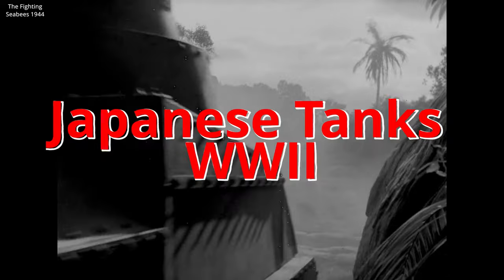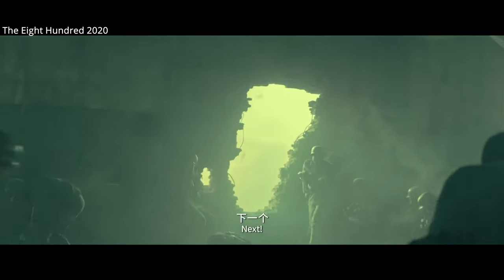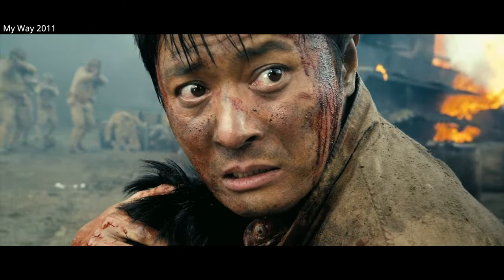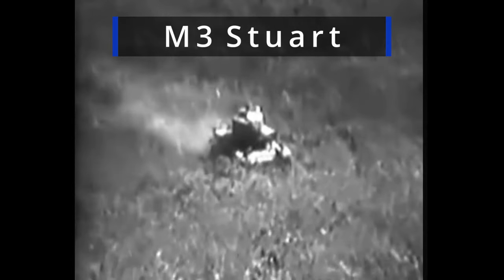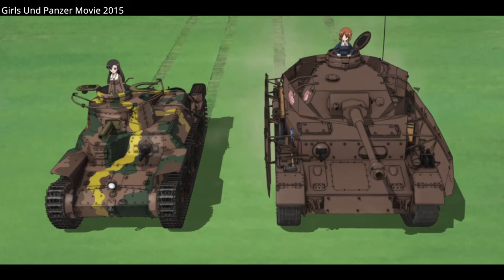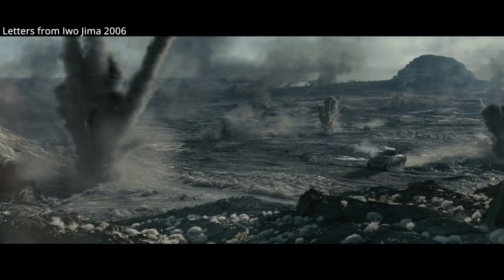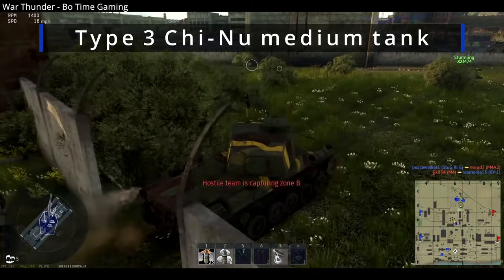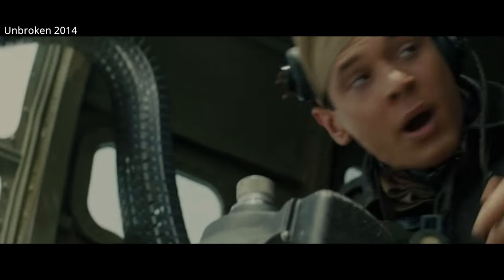Japanese Tanks of WW2 - Overview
An overview of the tanks used by Japan during WW2

Movies Featured:

The Fighting Seabees 1944
T-34 (2018)
The Pacific 2010
The Eight Hundred 2020
Flowers of War 2011
White Tiger 2012
My Way 2011
Girls und Panzer Movie 2015
The Great Raid 2005
War Thunder (Video Game)
Girls und Panzer Series
Letters from Iwo Jima 2006
Empire of the Sun 1987